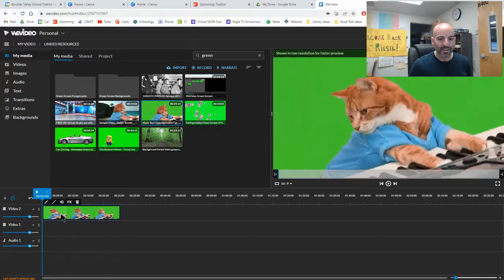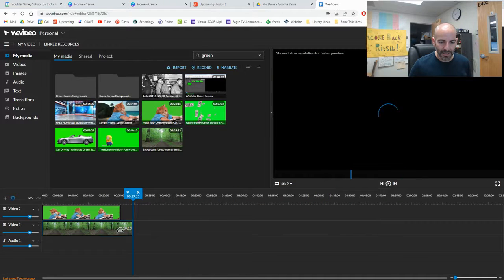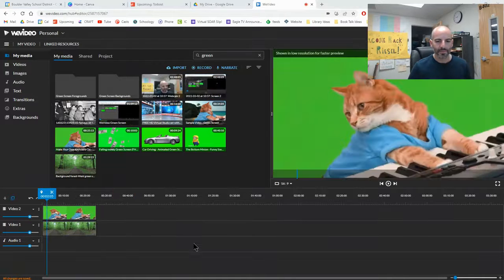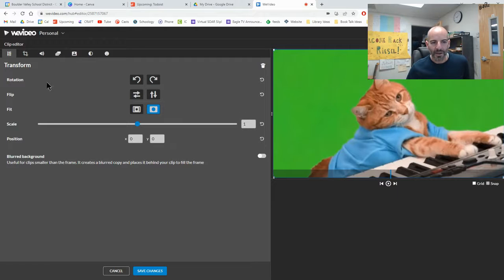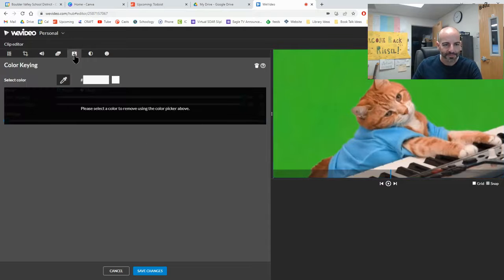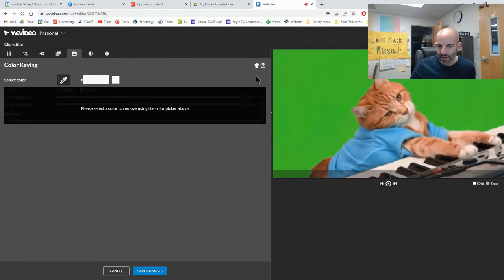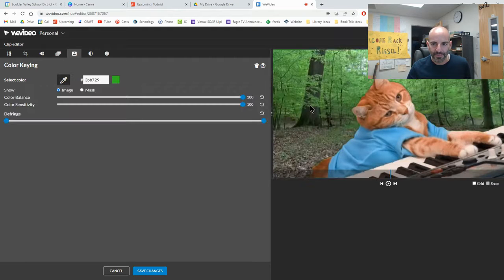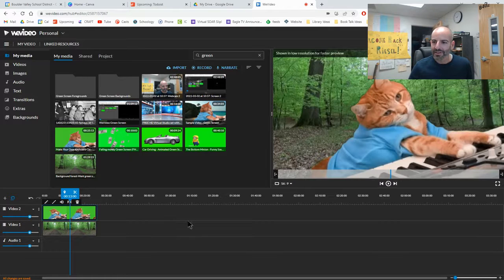Green Screen Tutorial